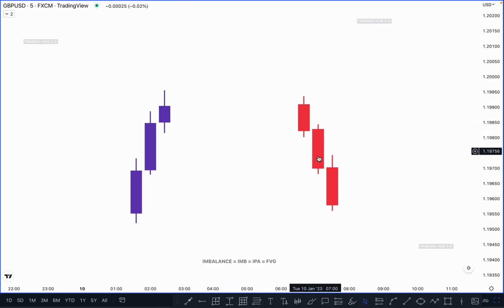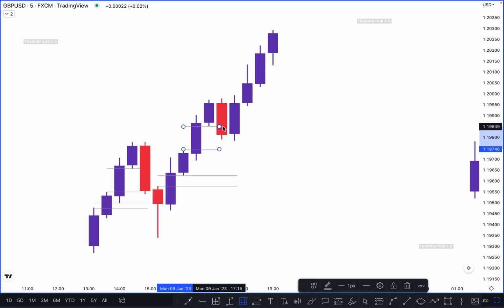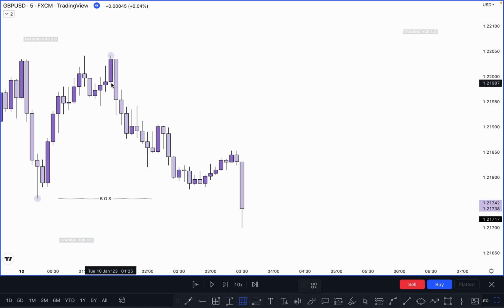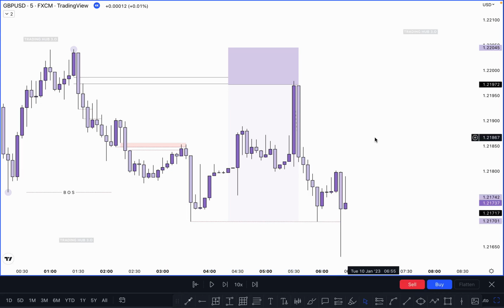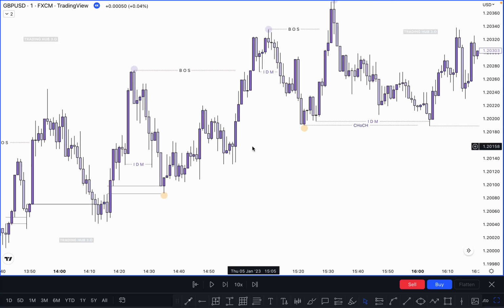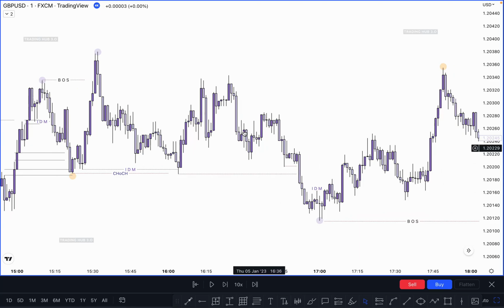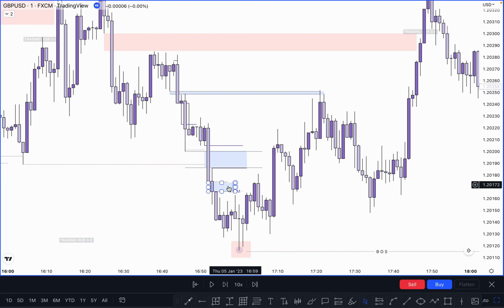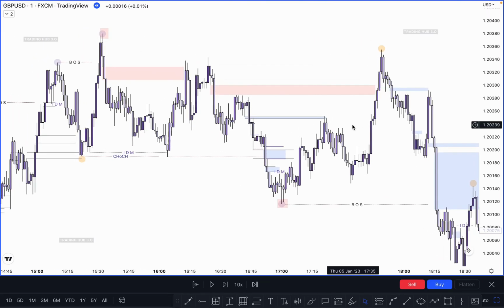04. Imbalance - FVG - IPA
True SMC Imbalance - Find The Liquidity Or Become Liquidity - Trading Hub 3.0